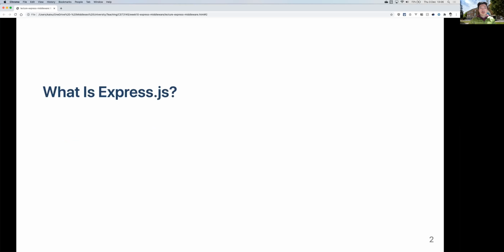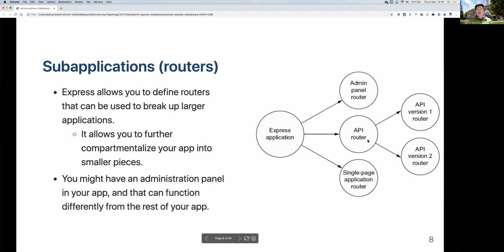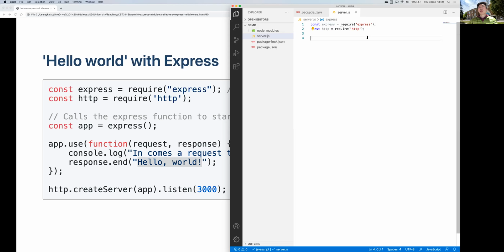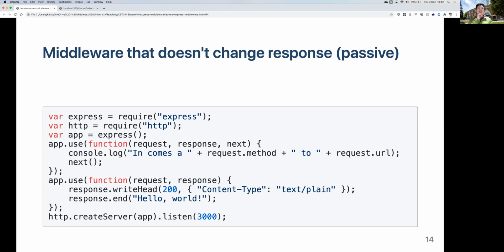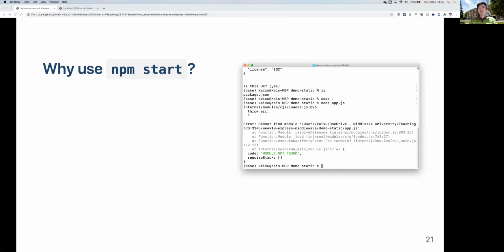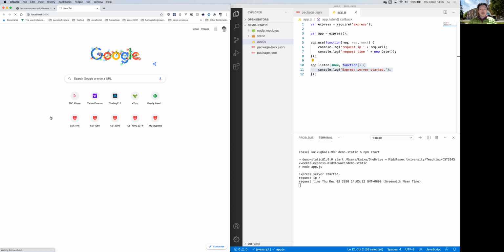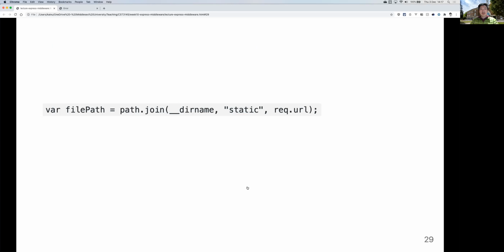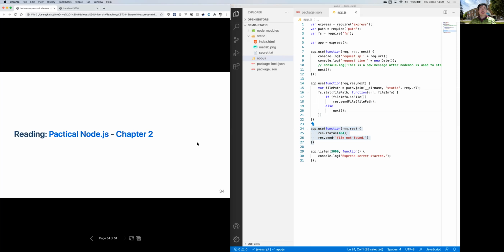CST3145 - 2020 - Lecture10 - Express.js middleware